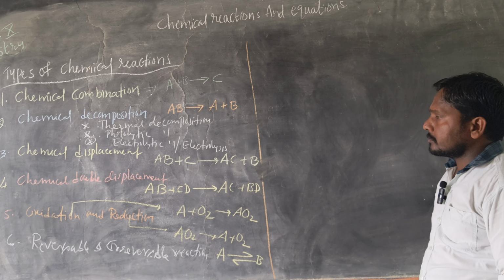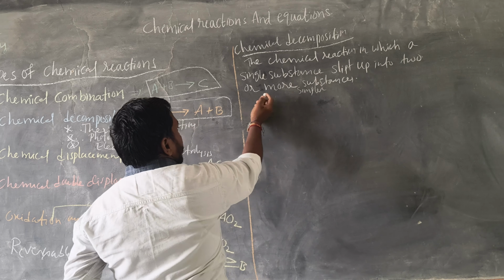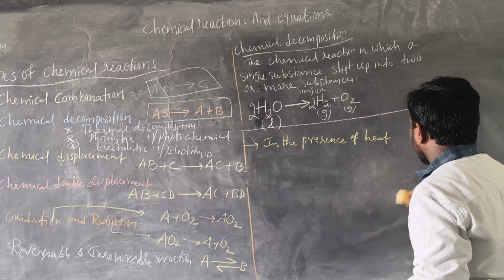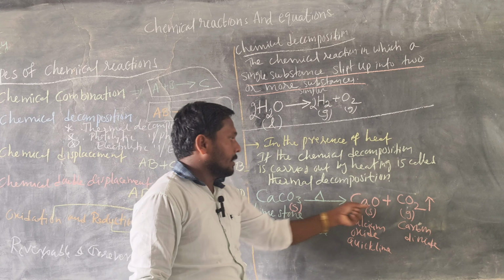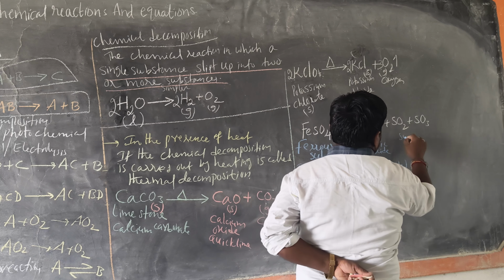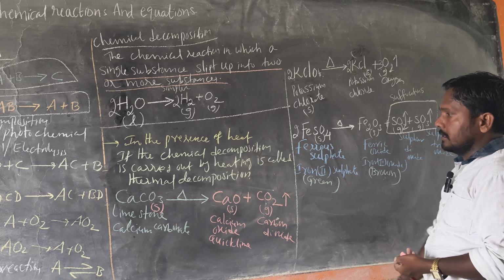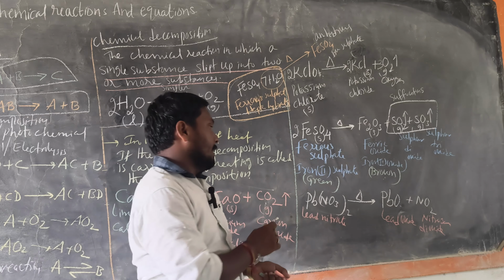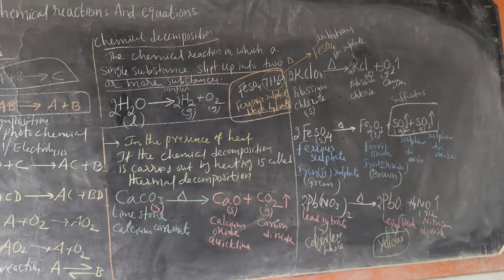Class10: Chemical decomposition..... Thermal decomposition reaction